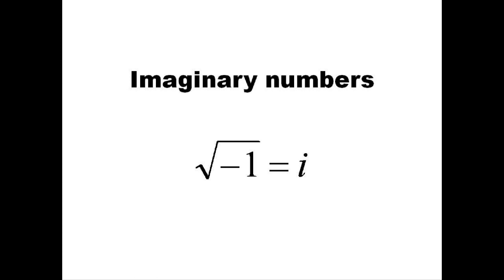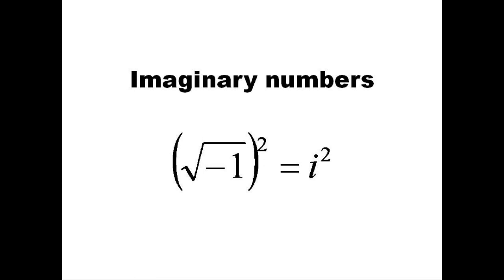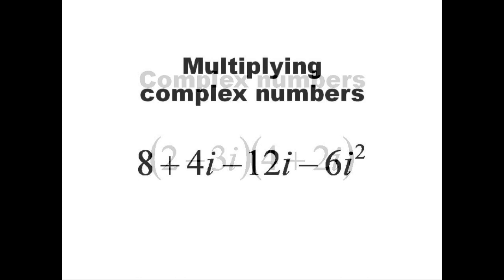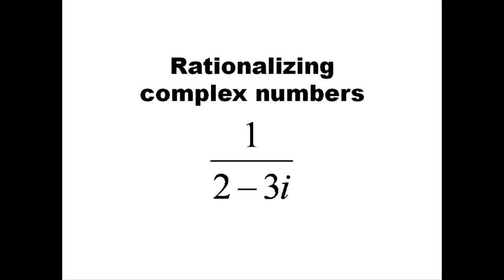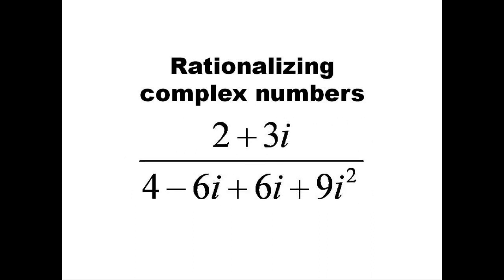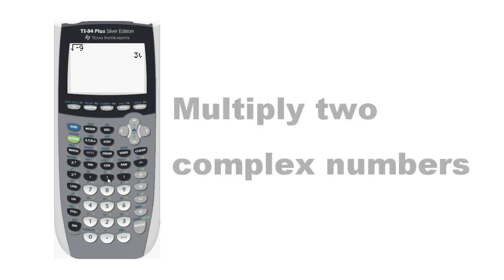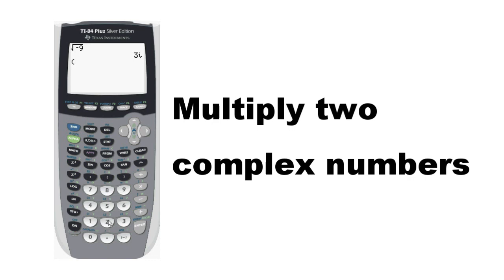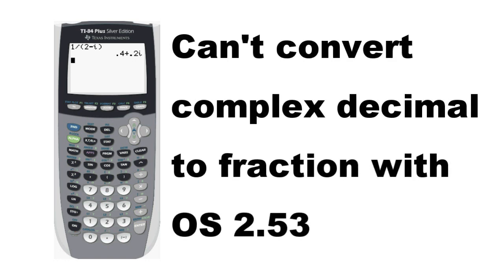Lesson: Imaginary and complex numbers on the TI-84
A Tech Powered Math lesson about complex numbers on the TI-84.